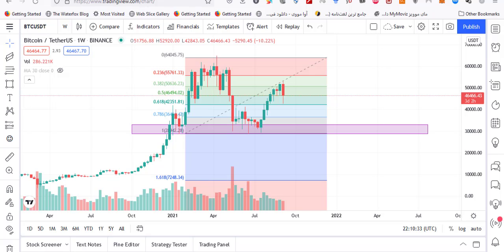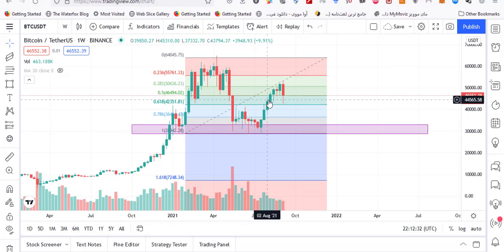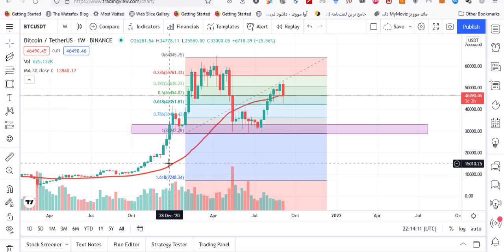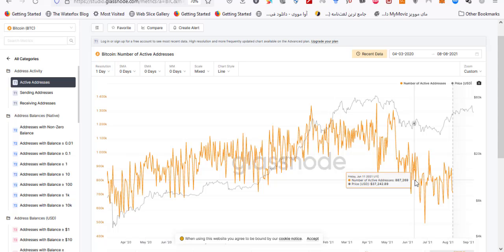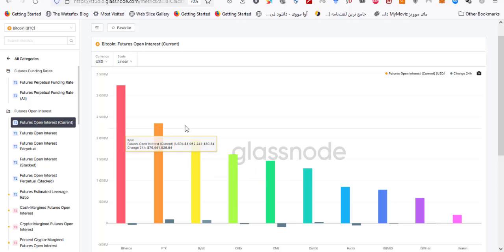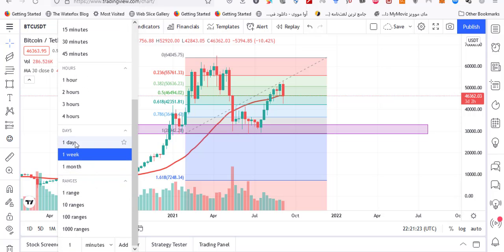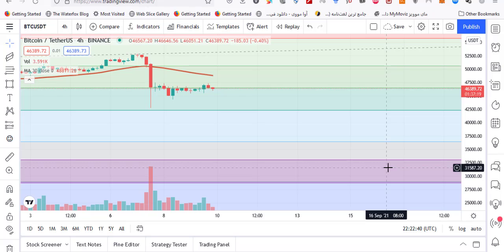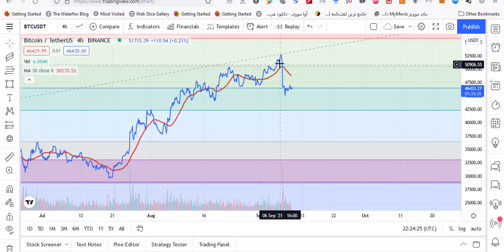Bitcoin price , PUMP OR dump? sep 2021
Here I have tried to tell you how you can guess the next candle stick chart price by simple technical analysis indicators and a little bit of fundamentals.
I do not have a suggestion for you to invest or not on any asset and this is just an educational video with technical purposes.